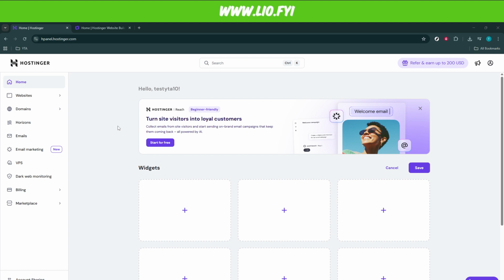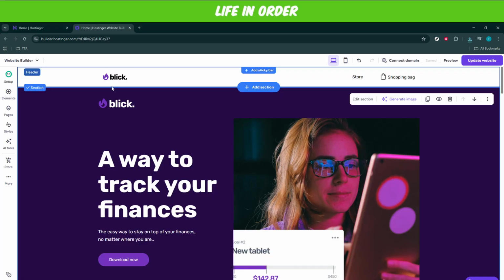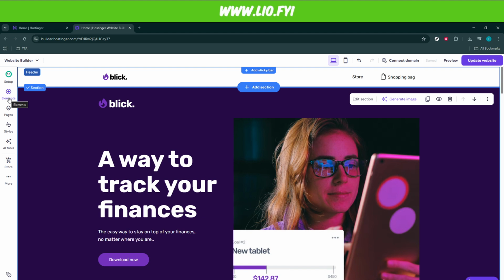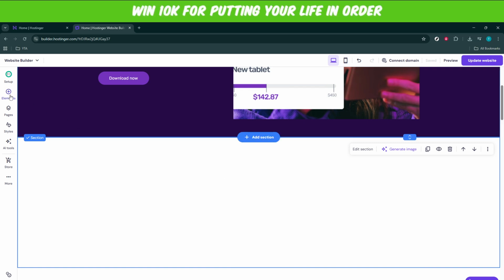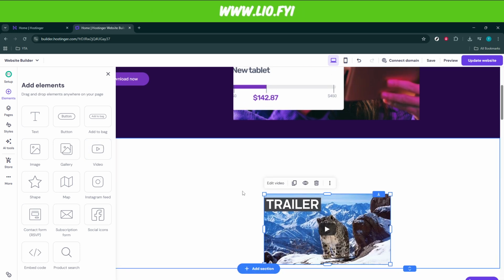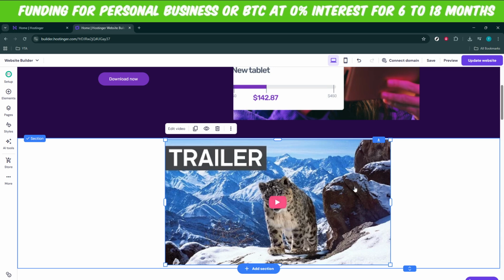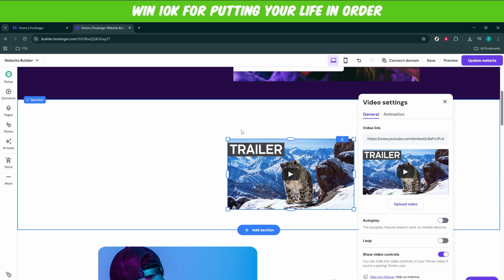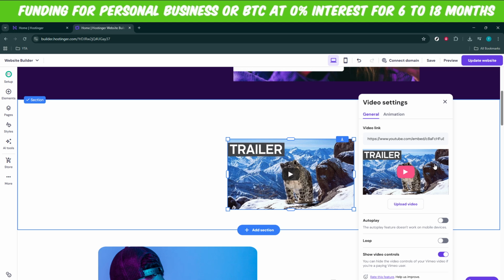How to Insert Video on Hostinger Sites Easily 2025